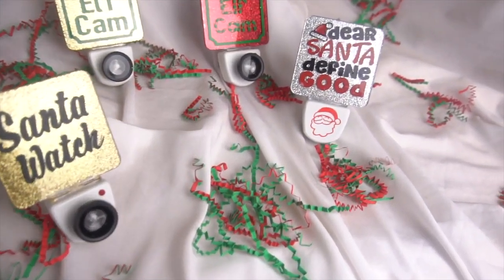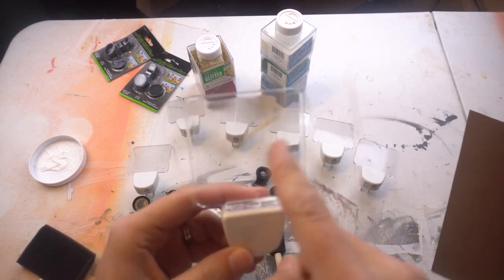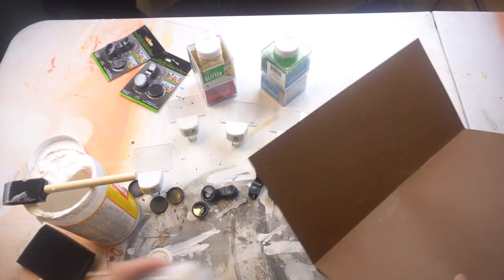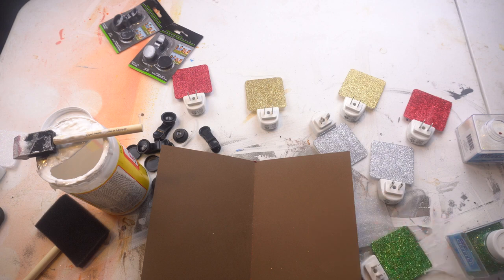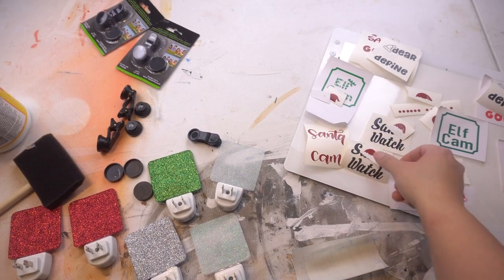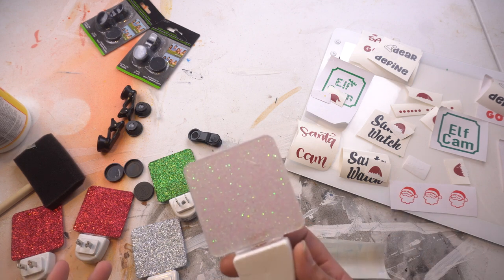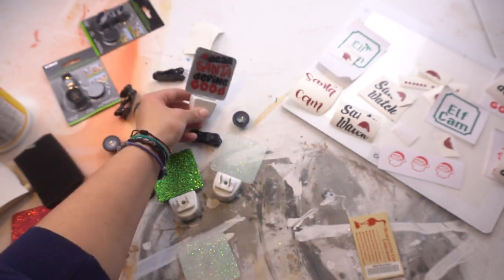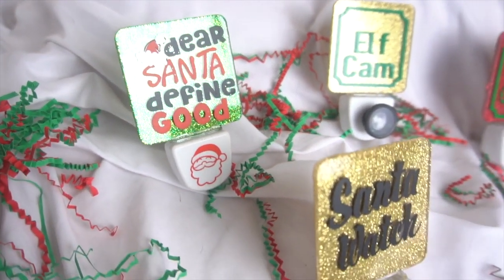Easy Dollar Tree Santa Cam Nightlight Tutorial (Super Easy and Fun)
Make these cute SantaCam Night Light for only a few dollars! I bought my night light and lens cam part from the dollartree. These are definitely a hit with parents and kids alike, not to mention huge sellers in the crafty marketplace right now.

Have fun with your kids this Christmas with these cute Santa cam night lights!

Frisco Craft C-370 Transfer Roll 12" x 50 Feet Clear Lay Flat

Cricut Standard Grip Mat, 12"x12", 2 Mats

Oracal 651 Vinyl 12" Rolls Choose from 47 Colors (12 Rolls)

Cricut Tools, XL Scraper

Cricut Maker Champagne Machine Bundle

11 Pieces Craft Weeding Tools Set, Dorhui Craft Vinyl Tools with A4 Adjustable LED Light Pad

Vinyl 55 Assorted Colors Permanent Adhesive Vinyl Sheets 12 x 12 inches

48 Colors Glitter Set, Fine Glitter

Dollar Tree Night Light

Dollar Tree Cam Lens

OUR EQUIPMENT:

Sony A6300 Mirrorless Camera:

Telephoto Lens:

57” Aluminum Tripod with 360° Panorama Ball head:

TOII Electronic Slider & 360° Panoramic Time Lapse System:

Memory Card: 32 GB High Speed SDHC: